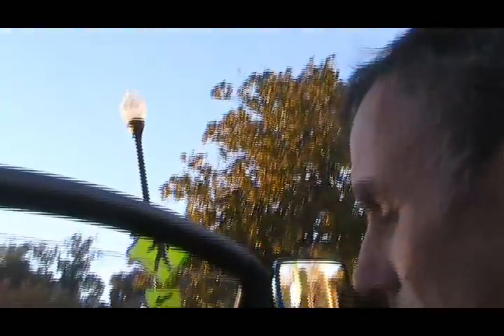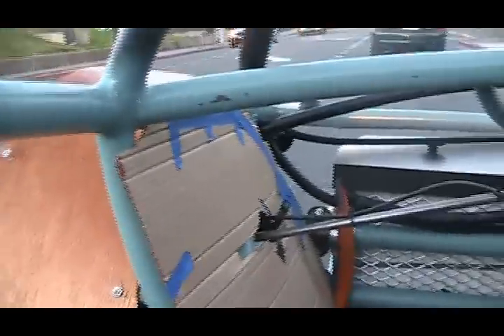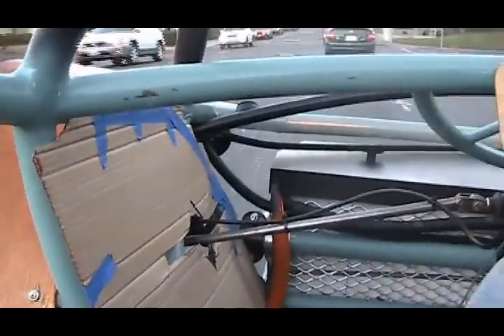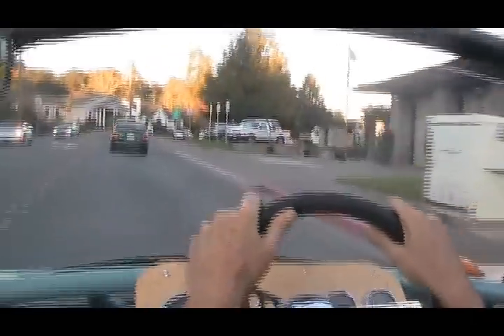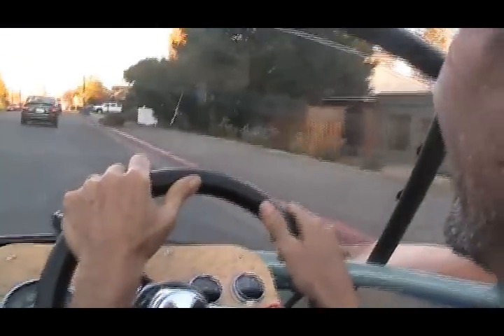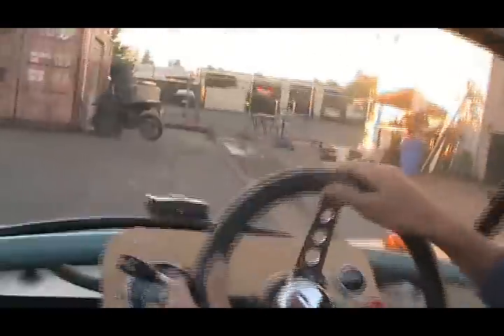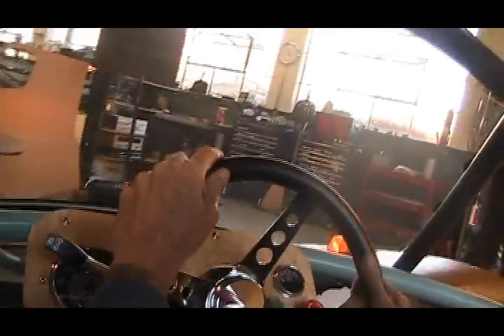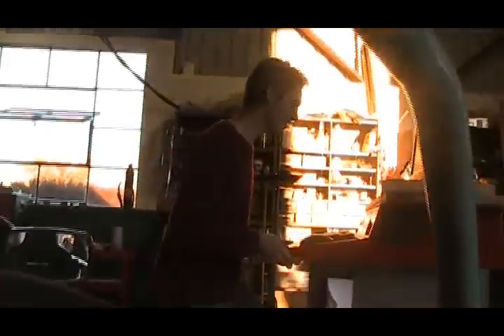Connected Tourist: Road Test - Street Legal Electric Car Kit Phototype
James McGreen, Switch Vehicles co-founder, takes me on a test drive in the companies only electric car kit prototype. We search the Sebastopol streets for bumpy roads and steep hills.